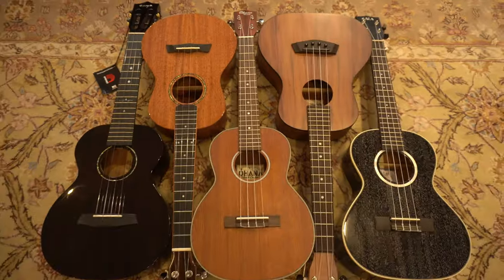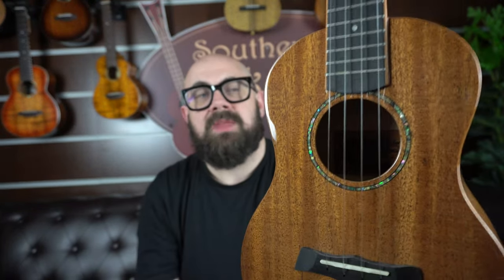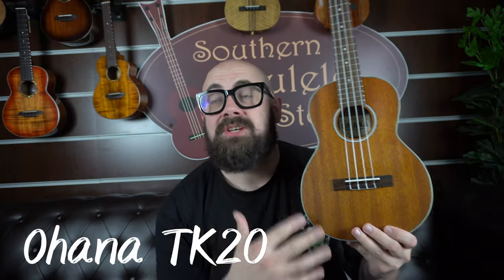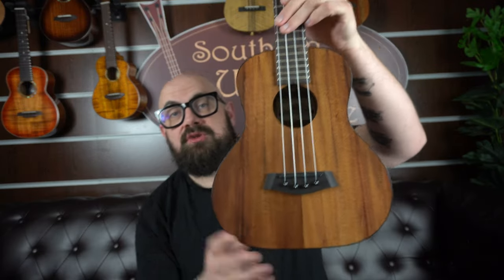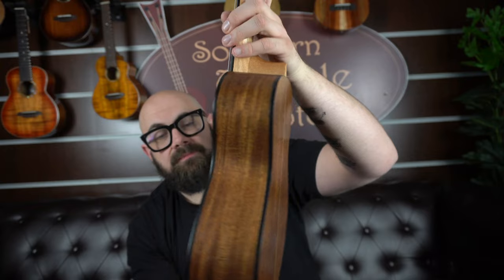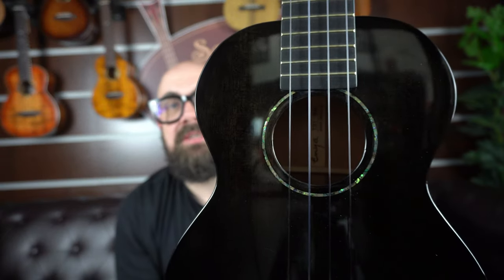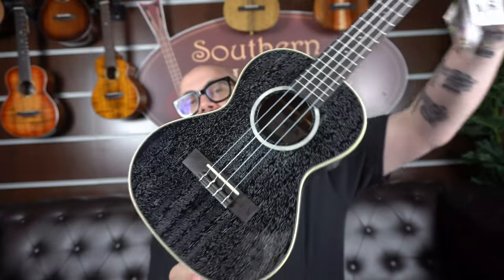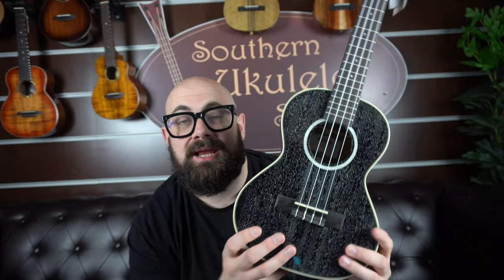5 Affordable Favourite Tenor Ukuleles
The Tenor Uke is where its at for most people... Here are 5 affordable Ukuleles that we recommend all the time to customers at Southern Ukulele Store.

Intro 0:00
Snail SUT-M1 1:20
Ohana TK20 2:56
Islander AST4 5:05
Enya EUT MAD 7:37
Kala KA-SDH-T 10:37

Ohana TK20
Islander A-ST-4